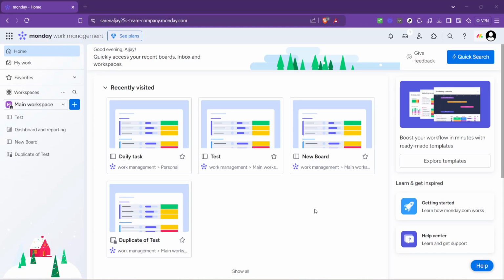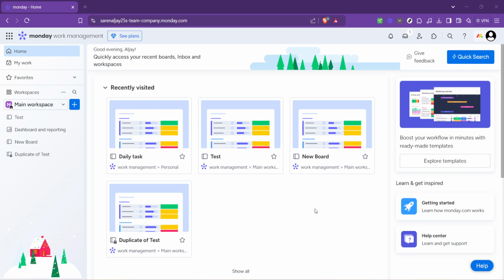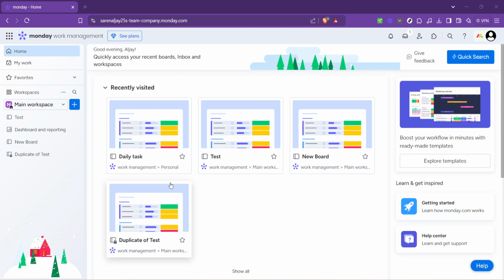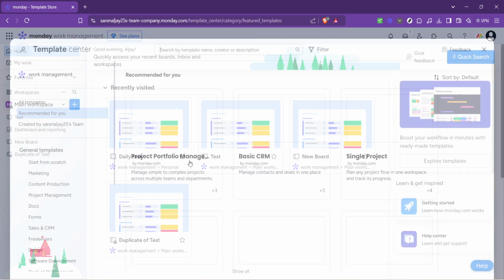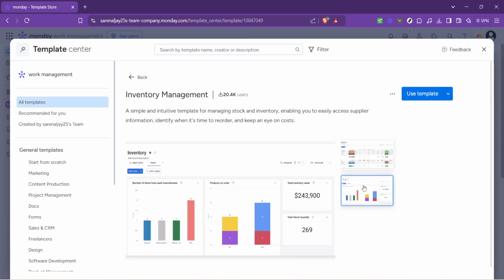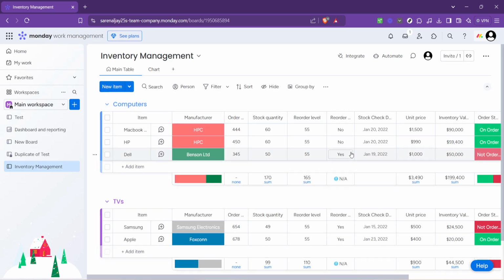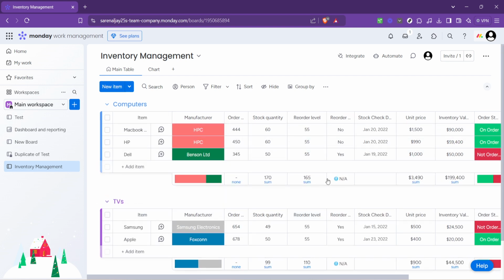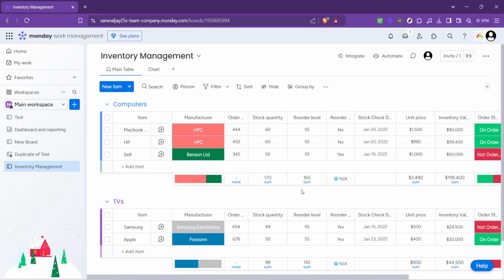How to Use Monday.com for Inventory Management (Full 2024 Guide)